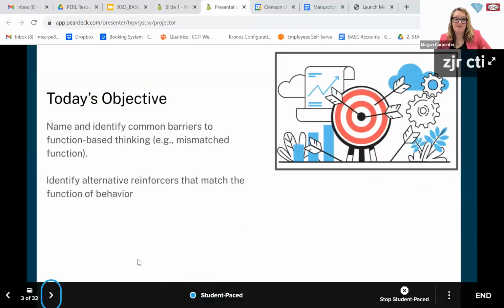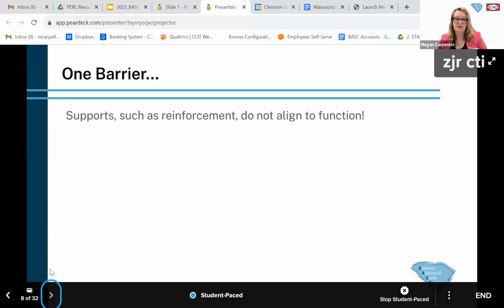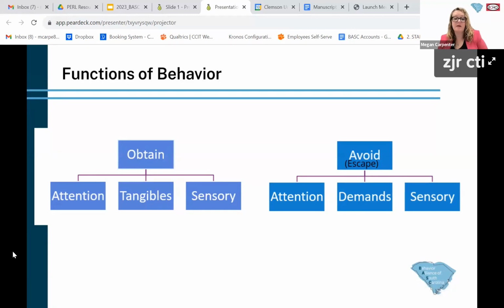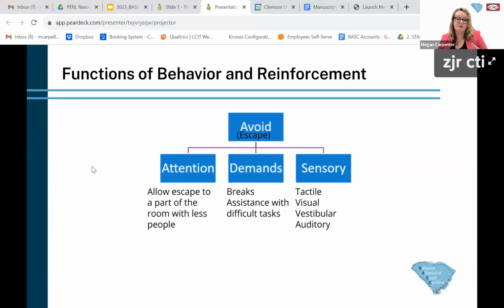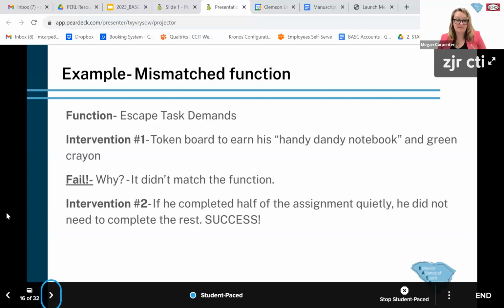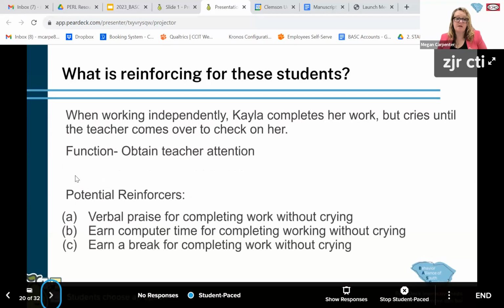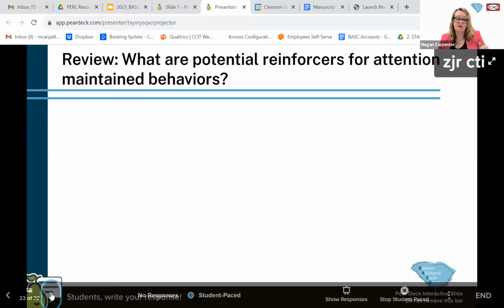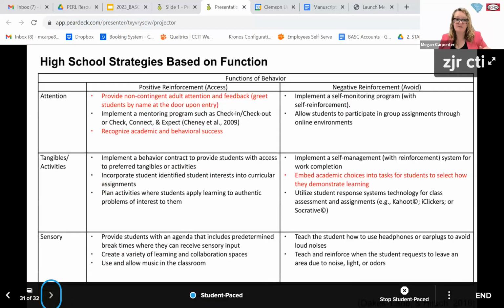ECHO: "Empower Educators: Elevate Student Success with Function-Based Thinking" M. Carpenter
ECHO Series Fall 2023
Series Title: Empowering Educators: Enhancing Learning Environments with Function-Based Thinking for Student Success
Session Title: Empower Educators: Elevate Student Success with Function-Based Thinking
Presenter: Megan Carpenter

ECHO for Educators is an initiative focused on uniting educators to build a support network that strengthens the use of best practices. This is a collaboration between the Behavior Alliance of South Carolina, Clemson University, and other partners. ECHO for Educators is part of Project ECHO and is a telementoring network.